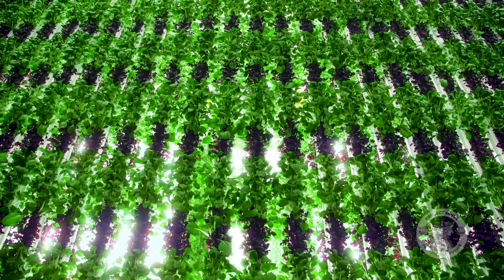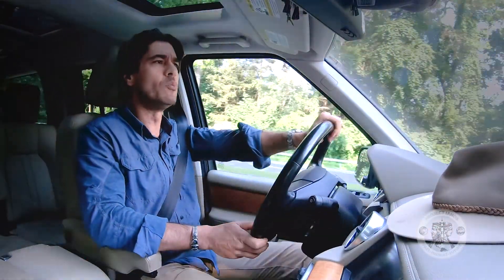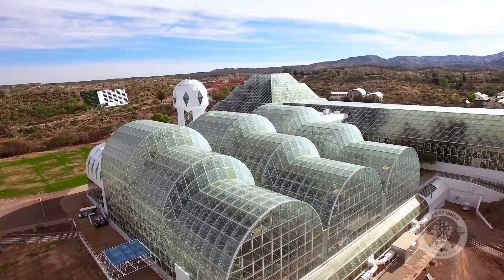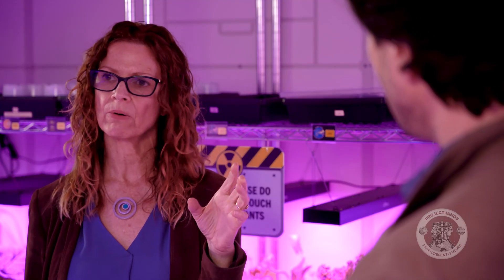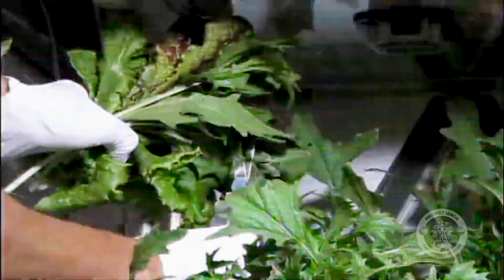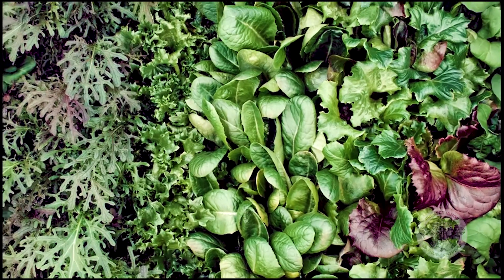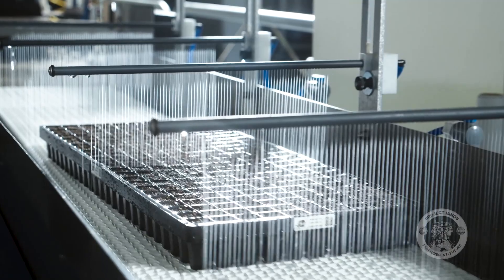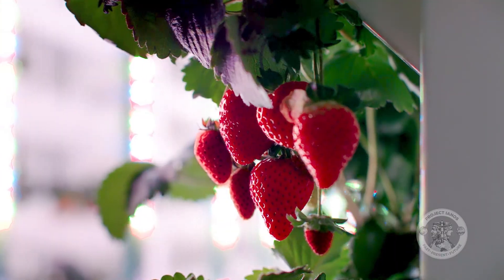Project Ianos Ep 1.08: Growing Crops in Space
In this Project Ianos episode, host Josh Bernstein visits the Kennedy Space Center Visitor Complex to meet Space Perspective Co-CEO Jane Poynter to explore what plants need to survive and thrive in space. Josh then travels to Blue Origin to hear from Space Architect Brent Sherwood on what growing crops on the moon might be like in the future. (Episode 1.08)